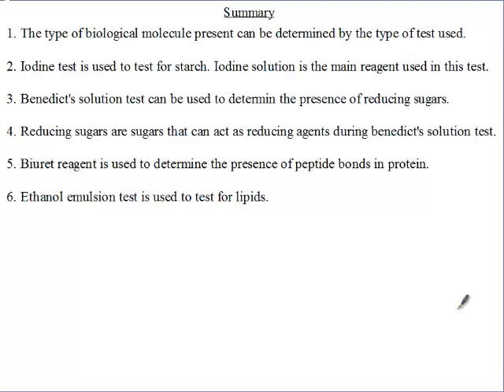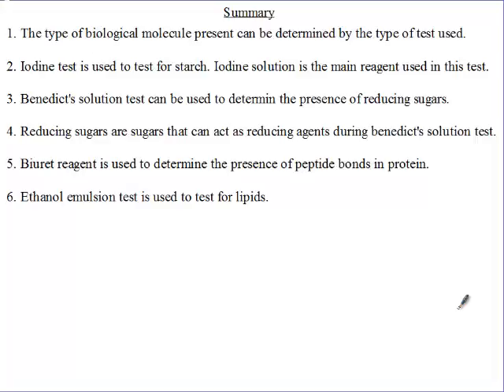Siba Learning Zone - summary of tests